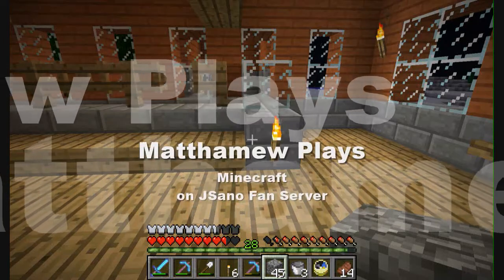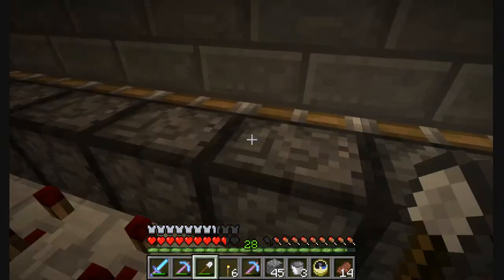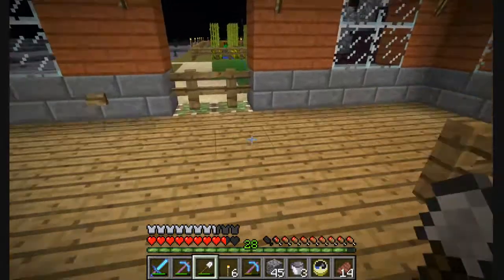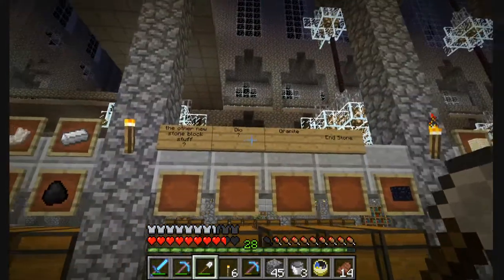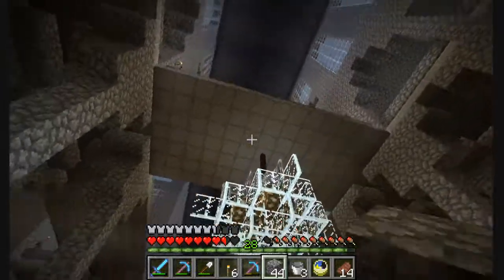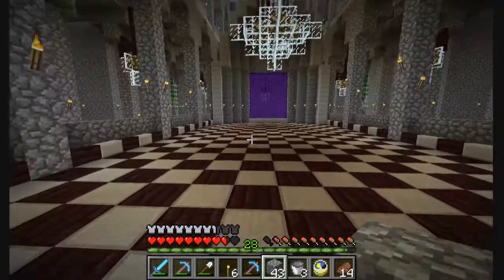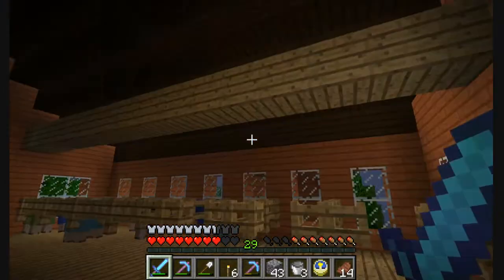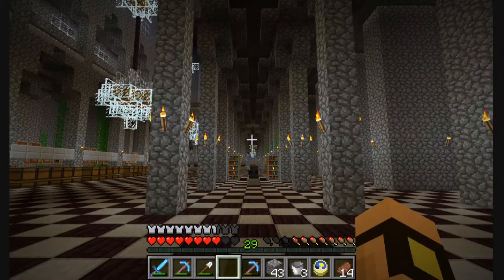MineCraft Let's Play S1 E48 Updated cow breeder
I decided to stop using old footage that I had, and finally record some new footage.

In this episode I basically give a small walk through of what I have been up too and How I updated my cow farmer.

I play on the Jsanofanserver. It is a white listed server started up by Jsano19 who plays on the MindCrack server.